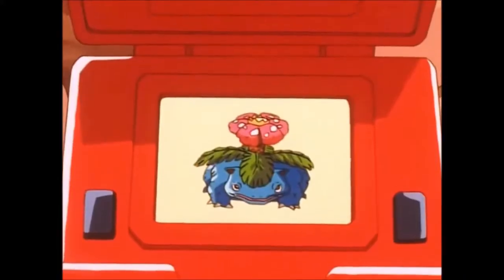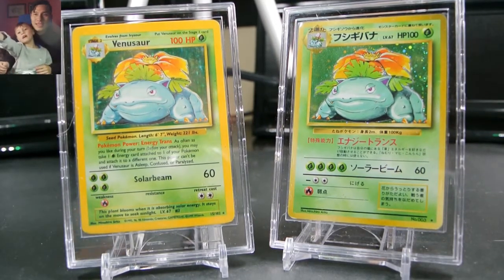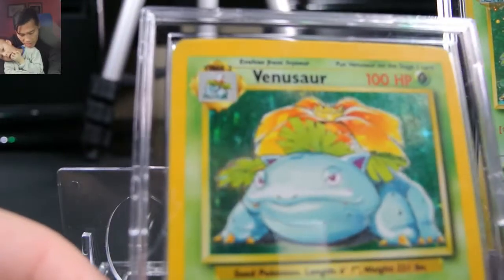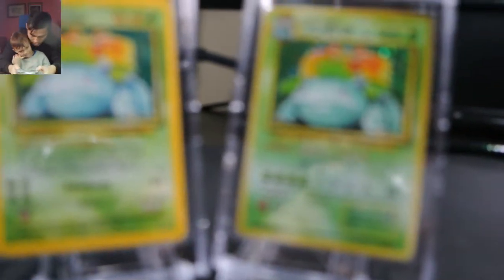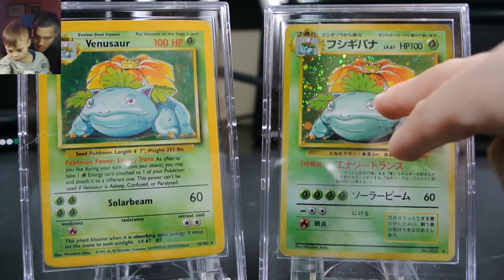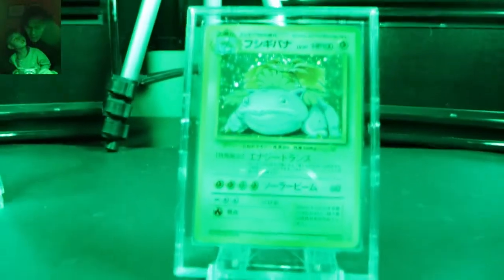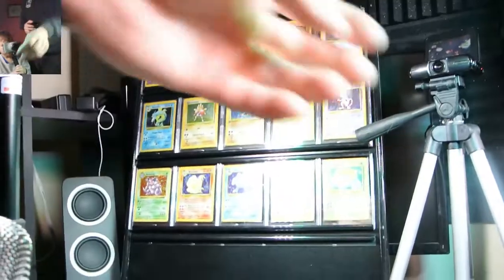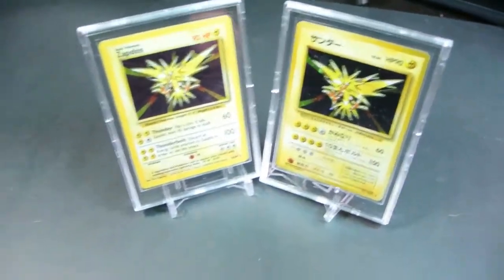POKEMON SERIES: English VENUSAUR vs Japanese VENUSAUR EP.15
Hello Poke Lifers! in this series we will be comparing each pokemon in both the english and japanese base sets! Hope you enjoy Like and follow our instagram to let us know what your thoughts on who won!